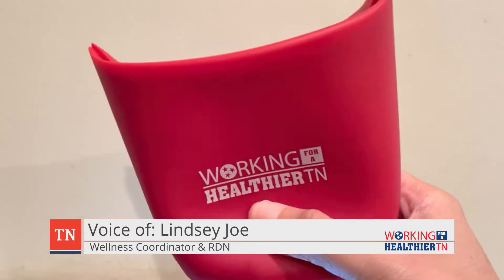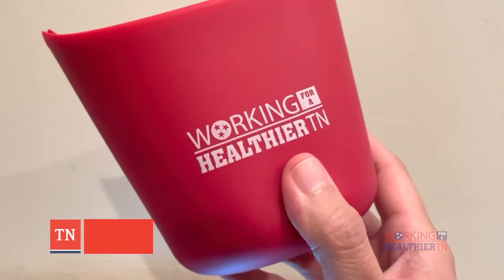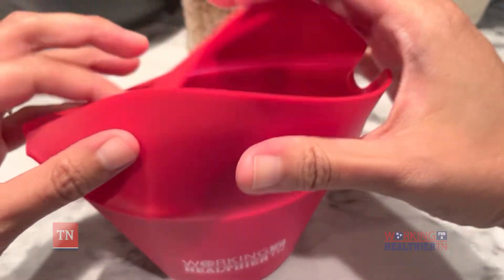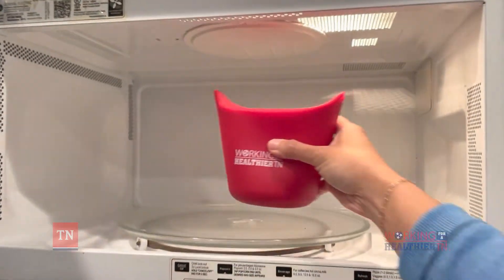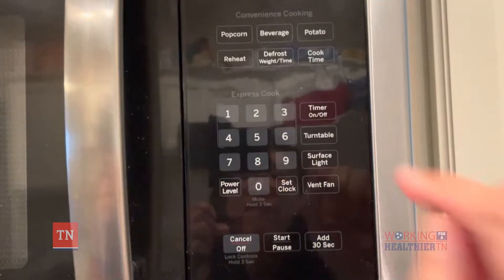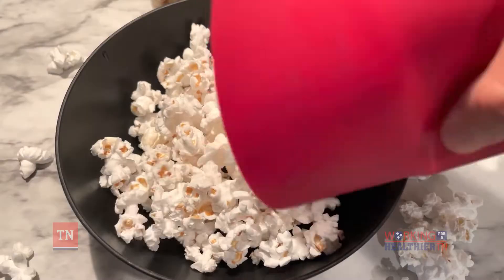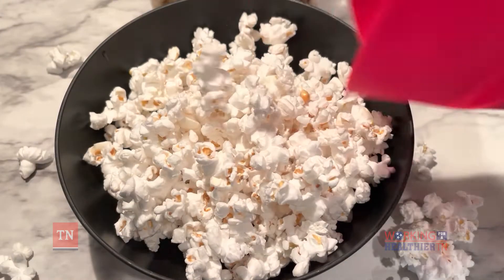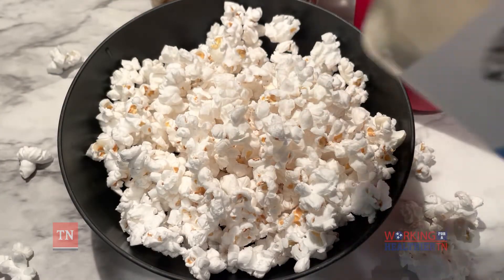Easy Afternoon Snack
Working for a Healthier Tennessee Wellness Coordinator and Registered Dietitian Nutritionist Lindsey Joe shows you how to make a satisfying, low-calorie snack. You can find a similar silicone popcorn popper at online retailers.